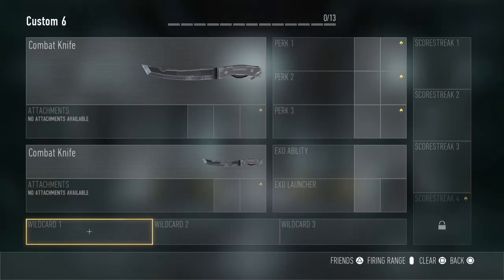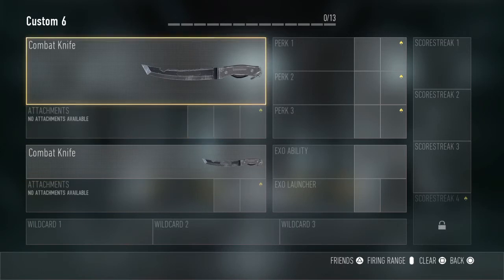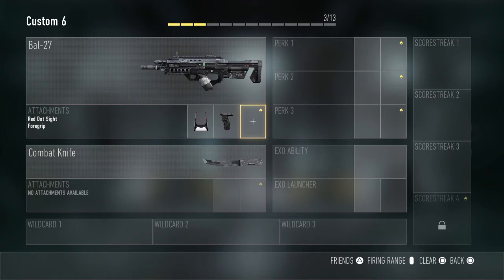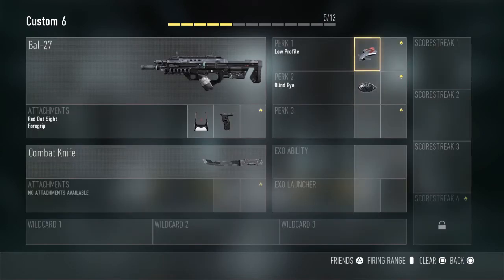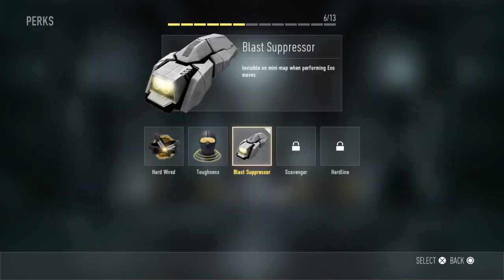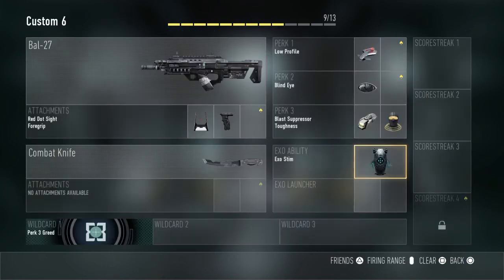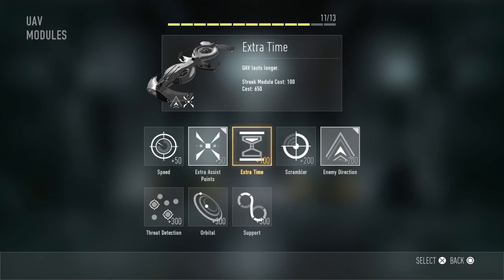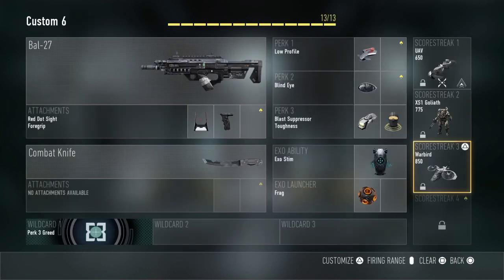Advanced Warfare: Great class set up BAL